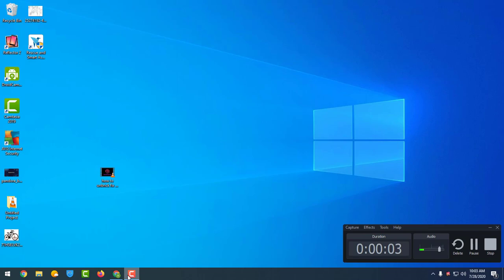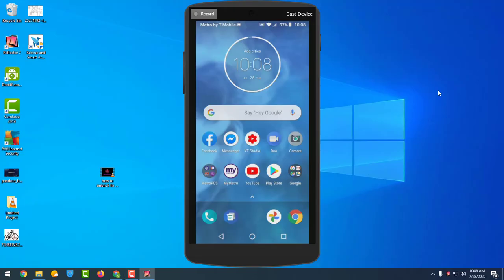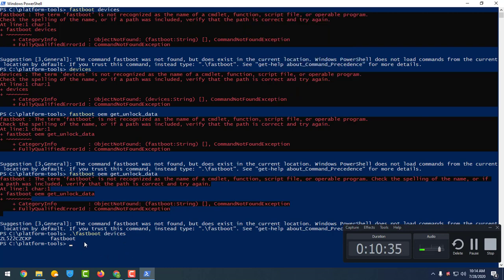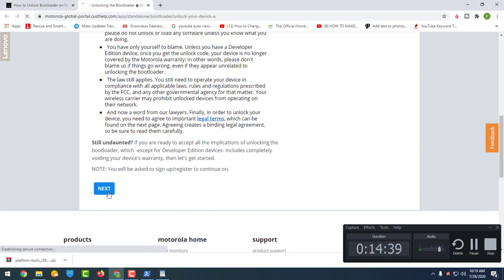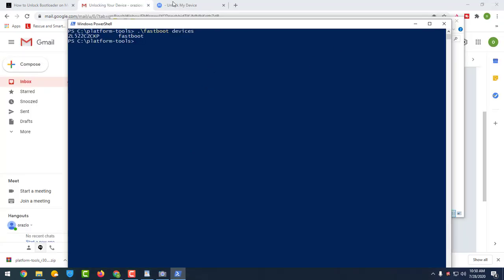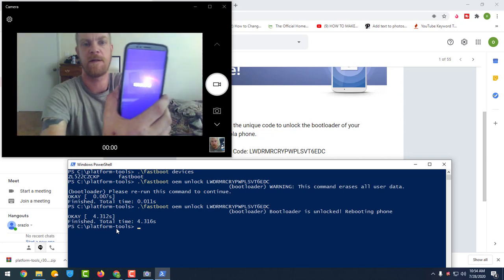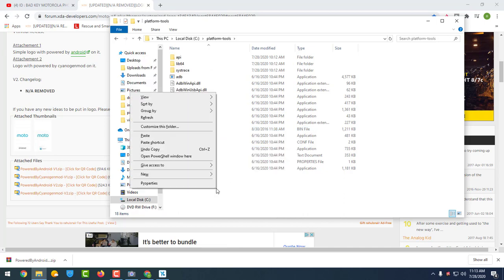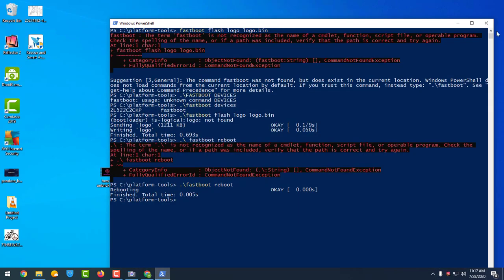How To Unlock Bootloader On Motorola Moto E5 Plus and many other moto phones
How To Unlock Bootloader On Motorola Moto E5 Plus and many other moto phones step by step guide plus files and links